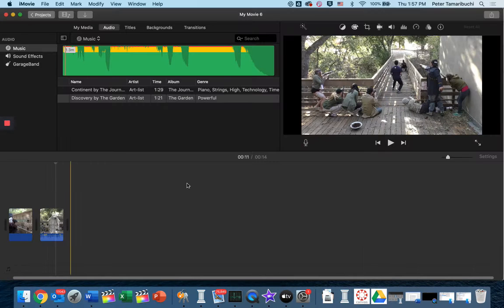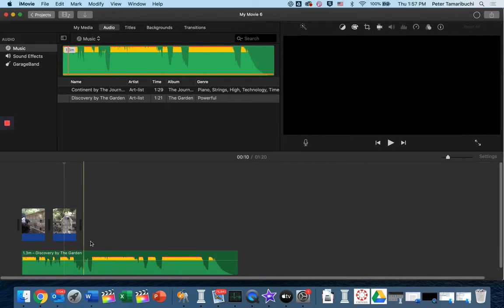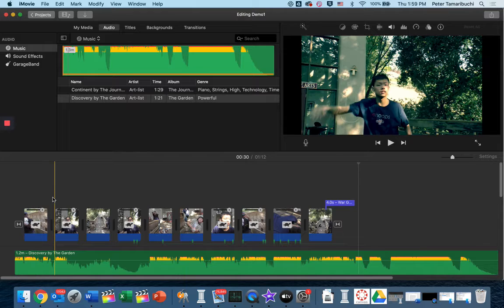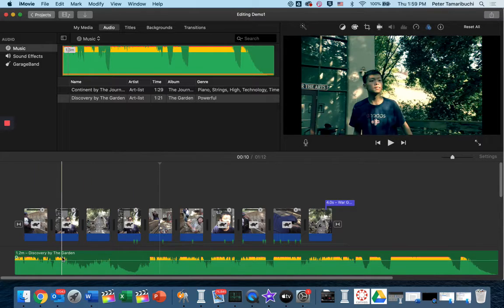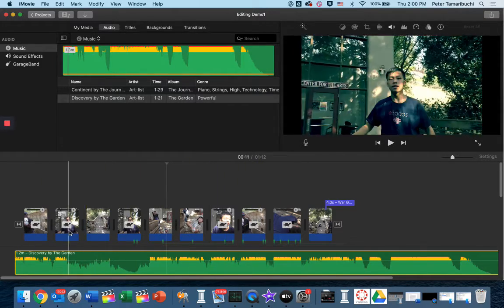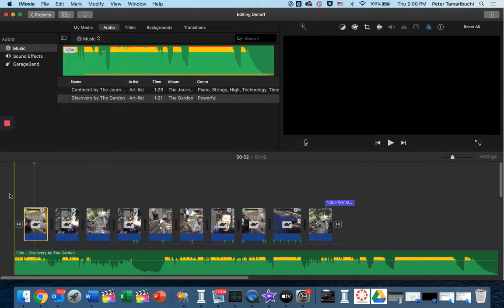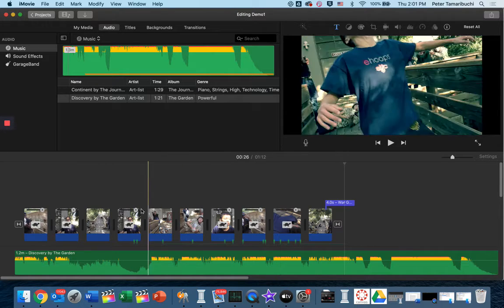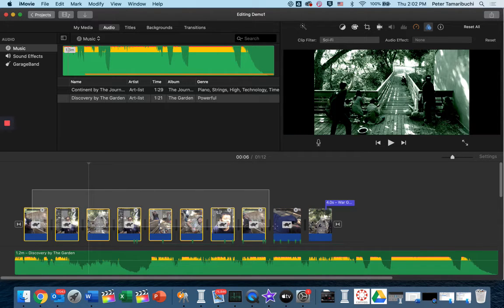Intro to editing on i movie part 2